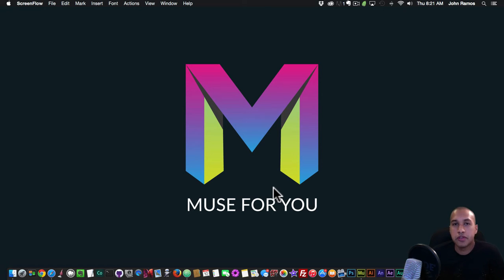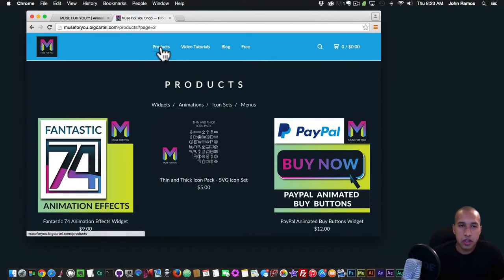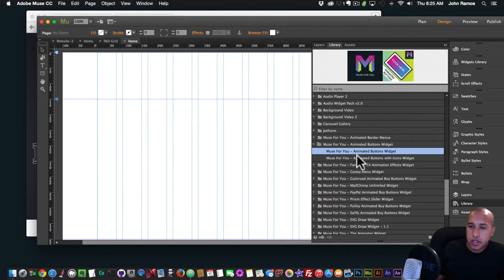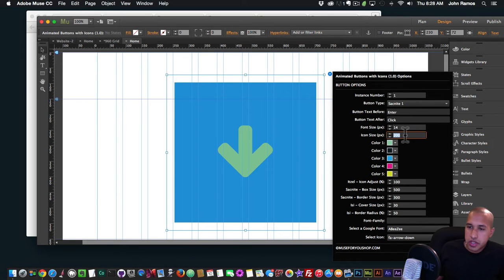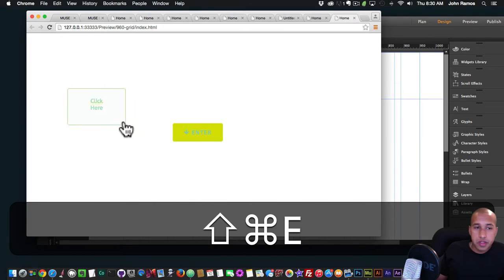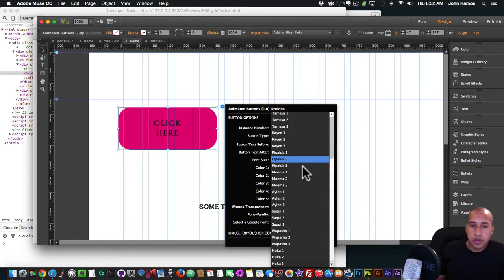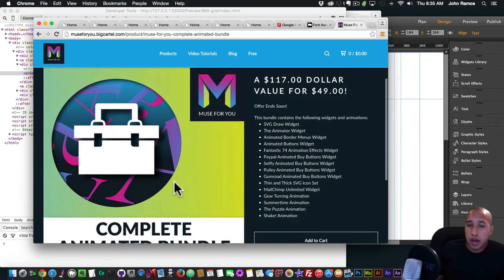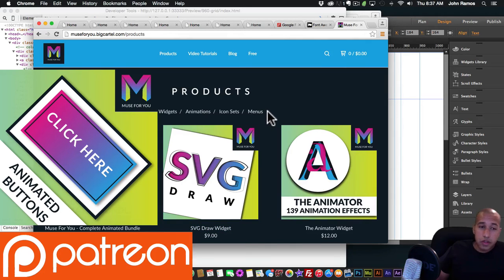Animated Buttons Widget | Adobe Muse CC